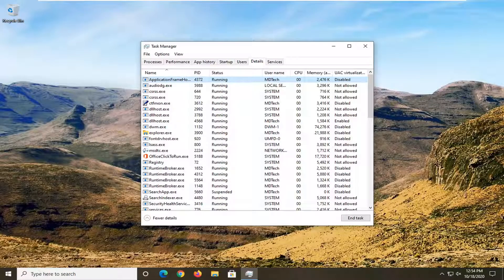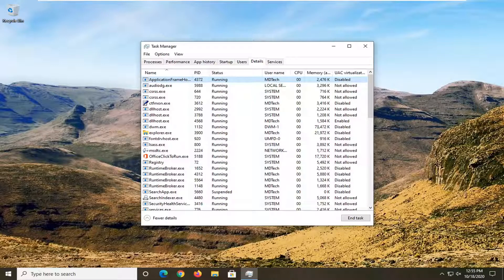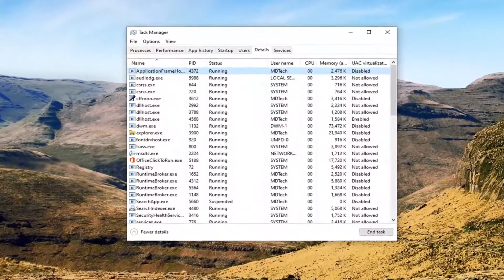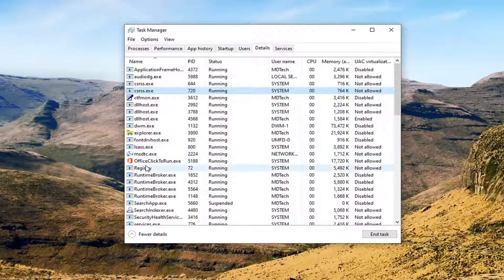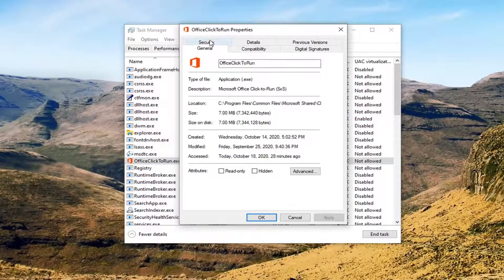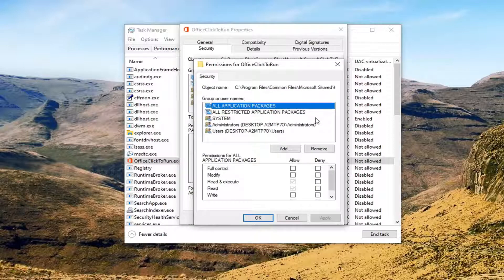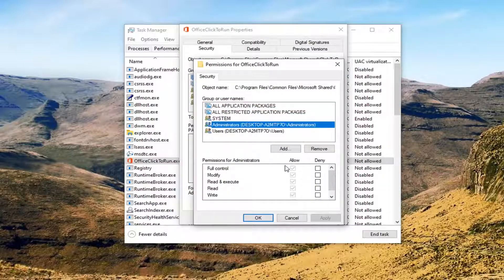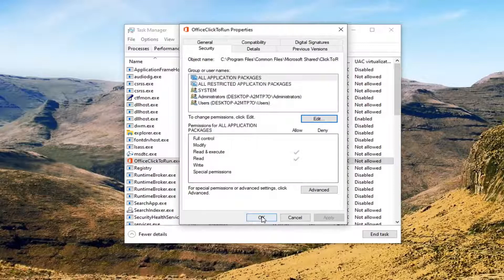Solved: Unable to Change Priority in Task Manager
Issues addressed in this tutorial:
unable to change priority in task manager windows 10
task manager unable to change priority

In Windows operating system when a number of processes are running on the computer the processor time shared between the apps and this time sharing is based on a parameter called priority level. The higher the priority level of a process, the more will be its assigned processor time.

Every program in Windows has a priority level that determines how much of the system's processing power it receives when more than one program has processes running at the same time. If you're playing a game without running any other programs, changing the priority of the game will have little or no effect. On the other hand, if you also have processes running in the background, boosting the game's priority tells the computer to make sure it plays smoothly, even if it means slowing down other work.

There are 7 priority levels avail such as Realtime, High, Above Normal, Normal, Below Normal, and Low. This feature is very much useful as assigning priorities will help important processes to execute at a faster rate. One thing must be remembered that this setting is not permanent and only a one time function. This is because the process which is important at this instant may not be equally import every time. So setting priority creates unnecessary confusion between the process that needs be prioritized and those having high priority from before. Windows store apps do not support this facility.